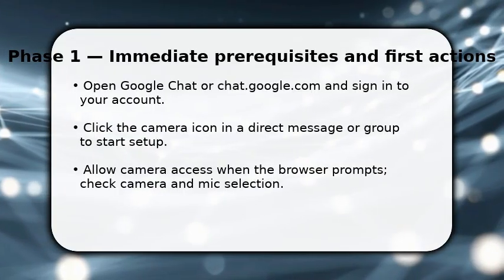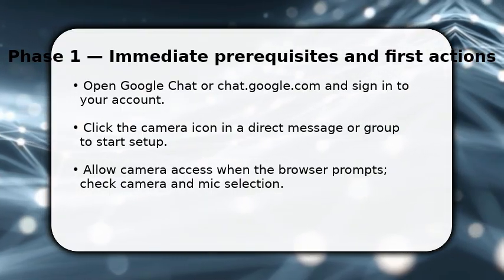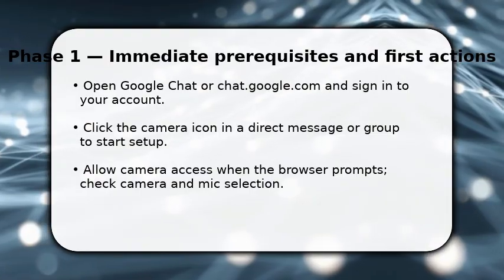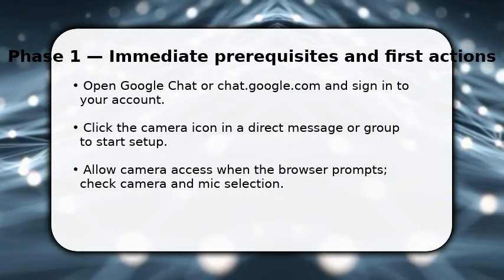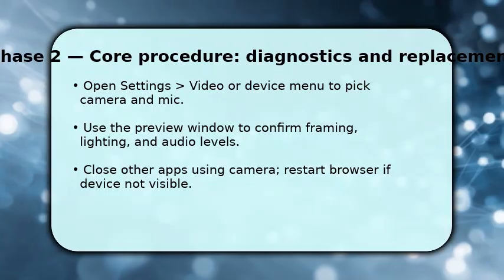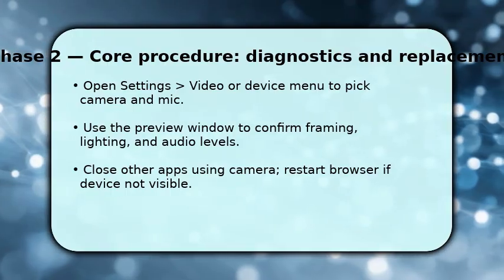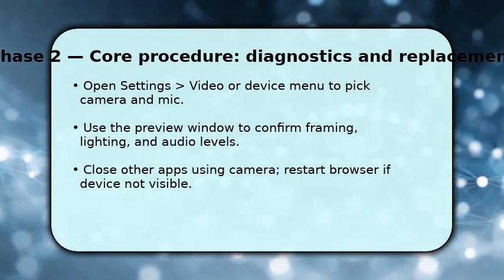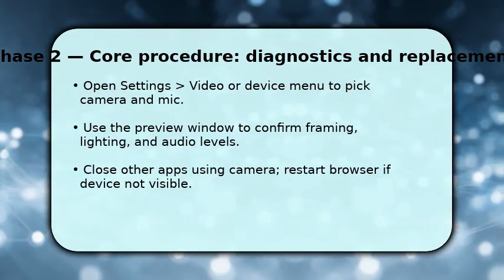How to Show Cam on Google Chat - Easy Guide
How to Show Cam on Google Chat - Easy Guide | 🔒 Surfshark VPN Deal — Stay private and secure. $1.99/mo + 3 Months Free ▸

Discover the simple steps to display your camera on Google Chat for a more interactive video call experience. This guide covers essential tips and tricks, ensuring you can easily share visuals with friends or colleagues during online meetings.

how to show cam,